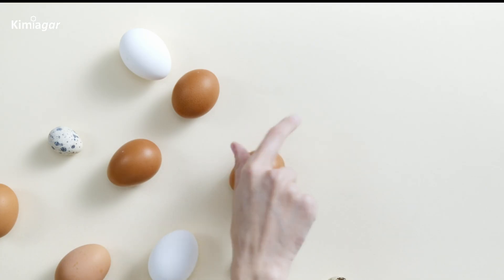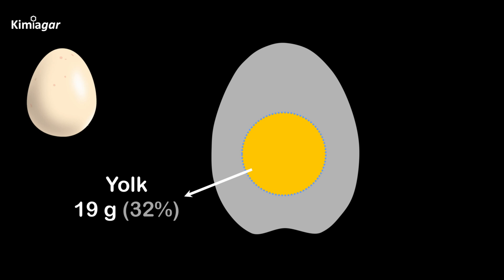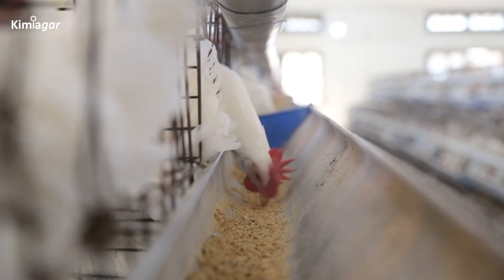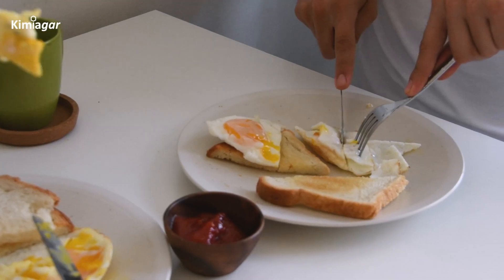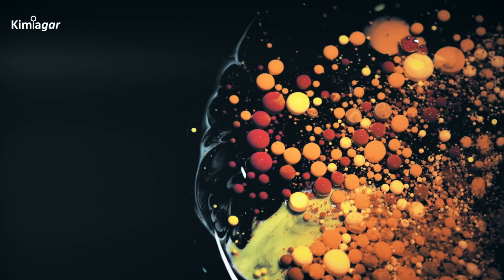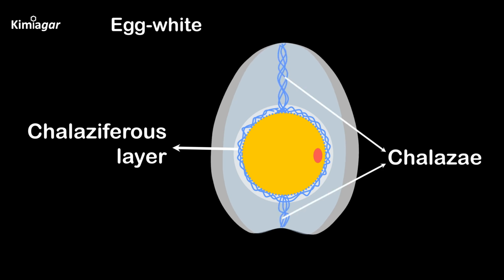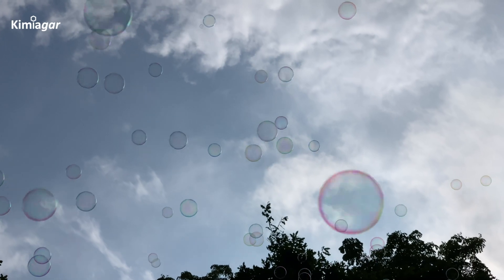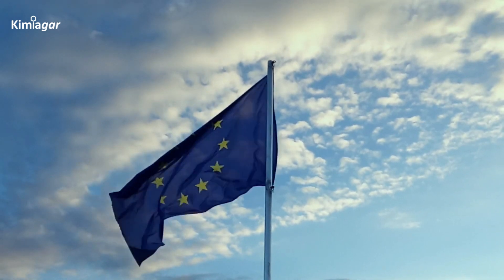Egg Science: An inside look | Egg chemistry | Egg Anatomy | Egg Structure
An egg is a marvel of nature, a perfect little package of life wrapped in a delicate, protective shell. Its beautiful anatomy reveals a harmonious balance— the vibrant yolk, a golden sun of nourishment, cradled by the translucent white, a cushion of protein-rich wonder. Every curve and layer speaks to the elegance of creation, a tiny masterpiece that sustains and inspires. This short video described the details of eggs parts.

● Animations were created on Microsoft PowerPoint (office 365)